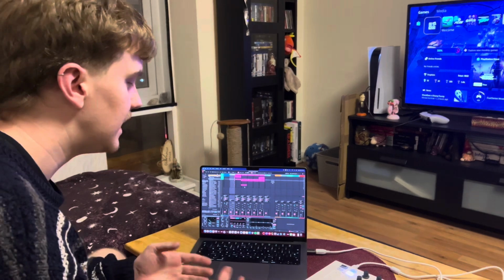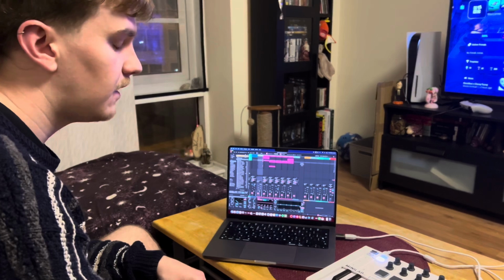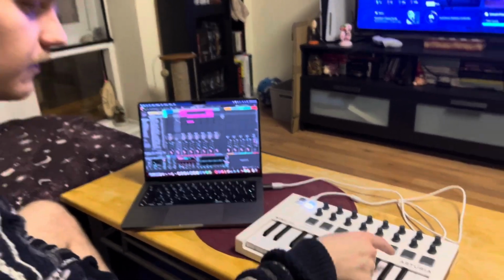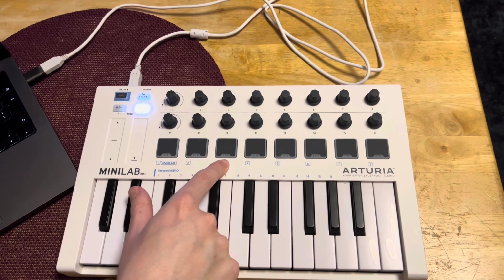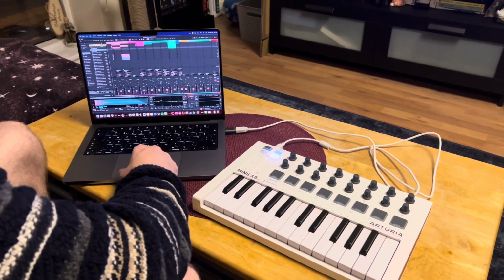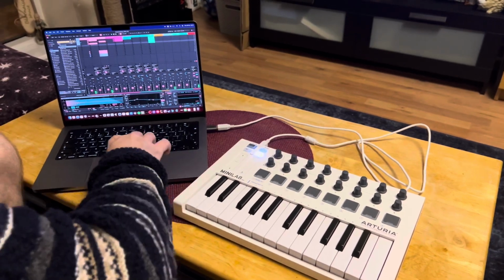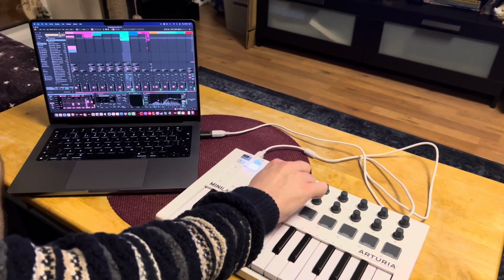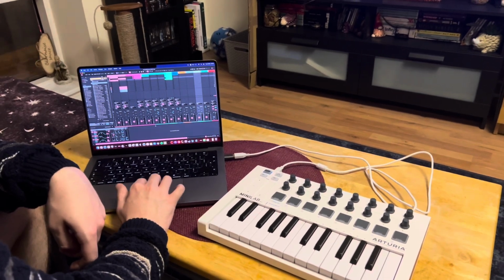System design video (Sonic Alchemy)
This video details the technical design of my system created for the improvisation test. I also give reason to my decisions, and outline some limitations and affordances.